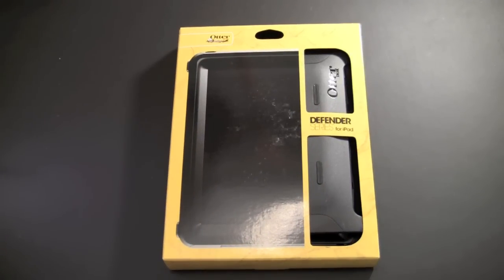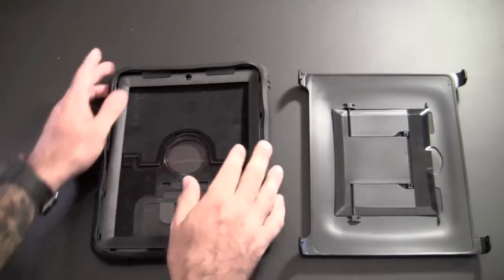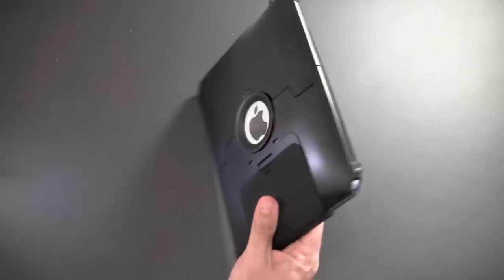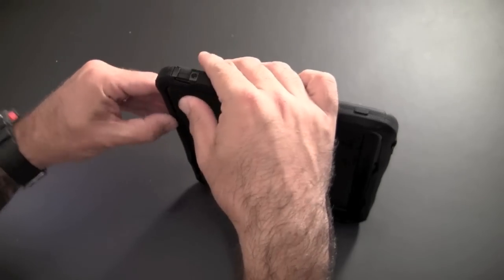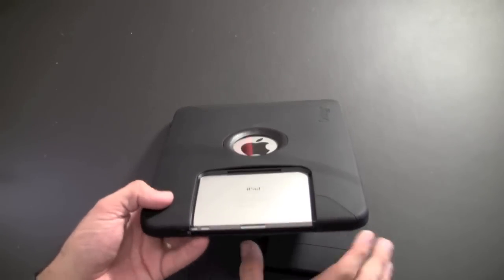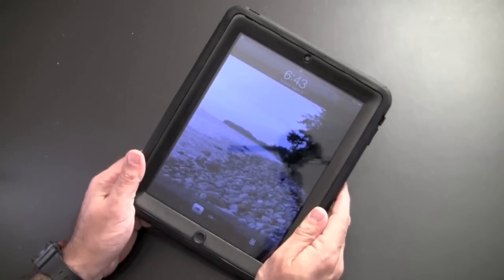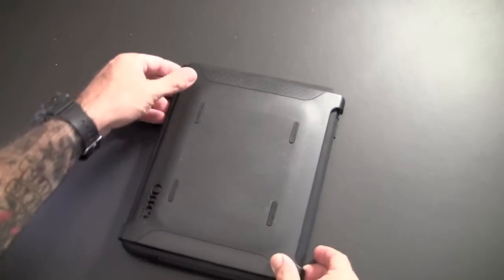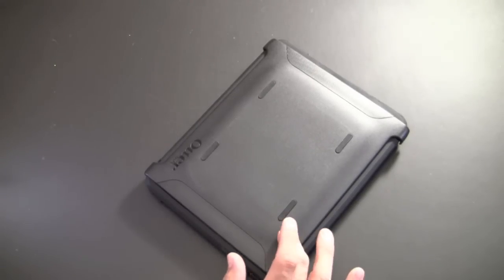OtterBox Defender Case for the iPad